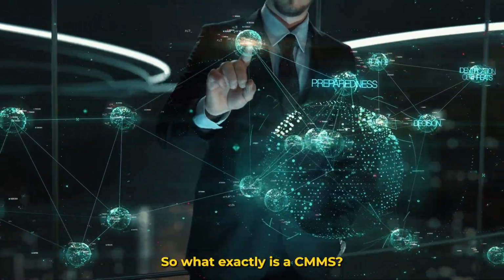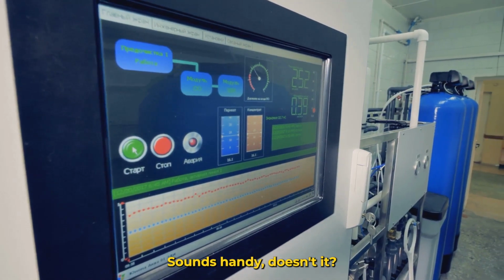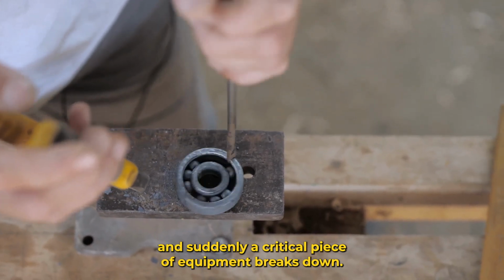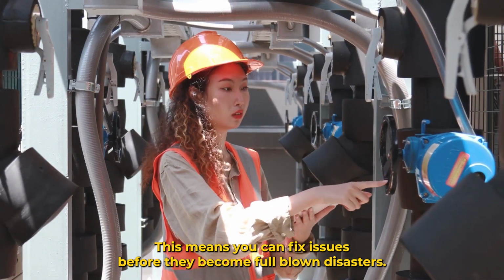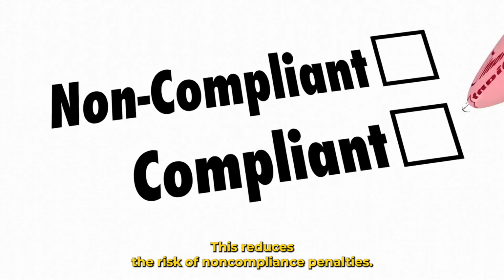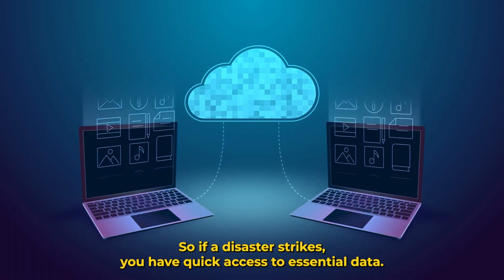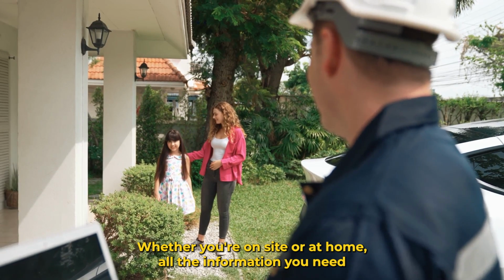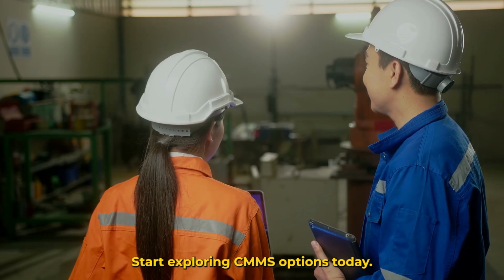How CMMS Can Save Your Business in a Crisis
When a crisis hits, a Computerized Maintenance Management System (CMMS) can be a lifesaver for your business. This video explains how CMMS can predict equipment failures, manage work orders, and keep your operations running smoothly. Discover practical tips and real-world examples to help you stay resilient and efficient in tough times.